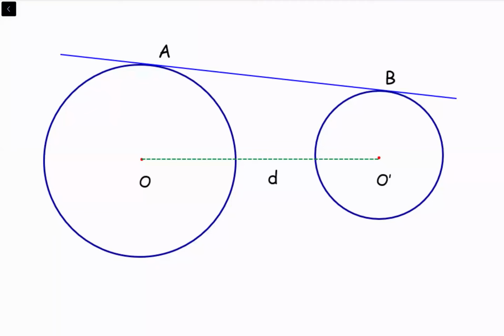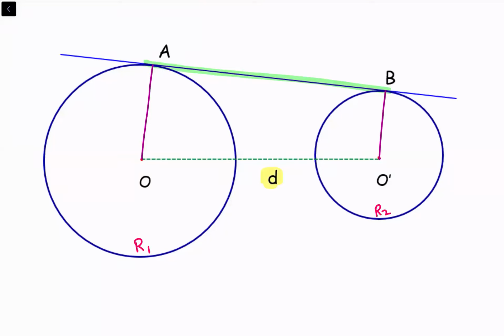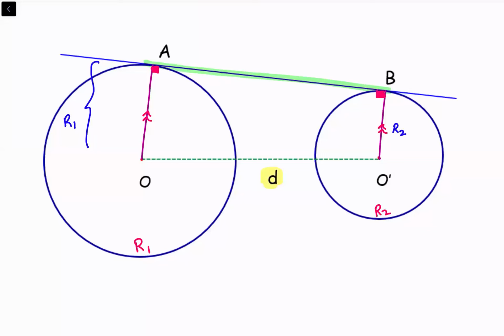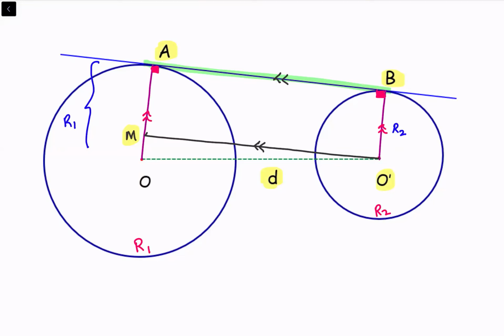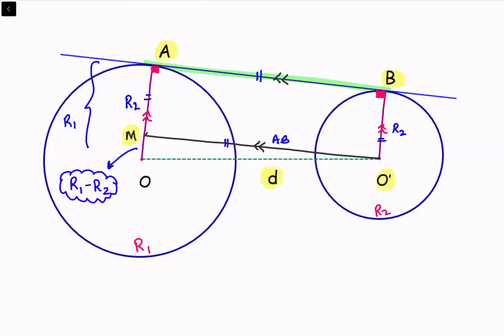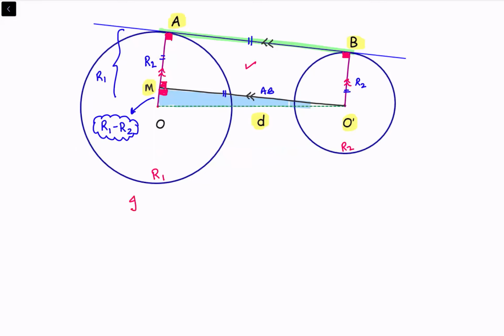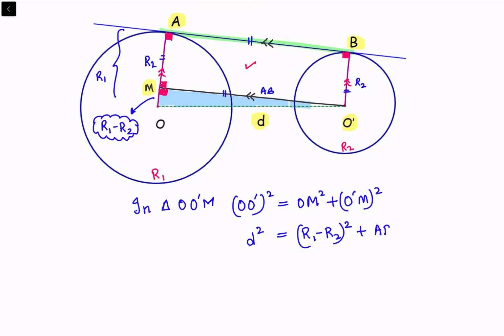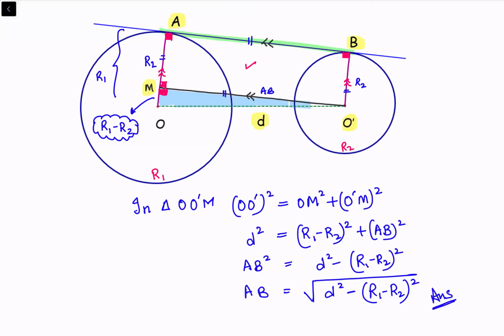Q.7 Length of Direct common tangent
Class X - Ch:10 Circles
Zenith Tutorials, Online classes by Deepak Sir - 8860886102